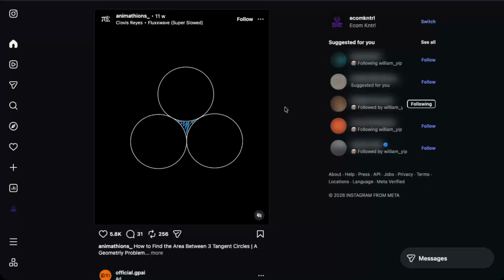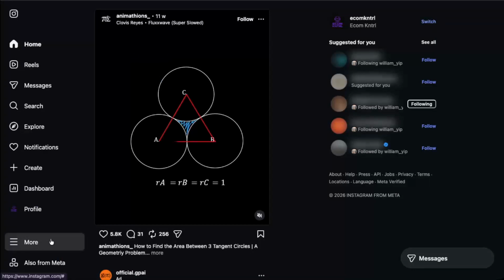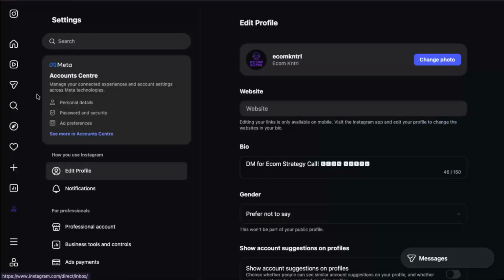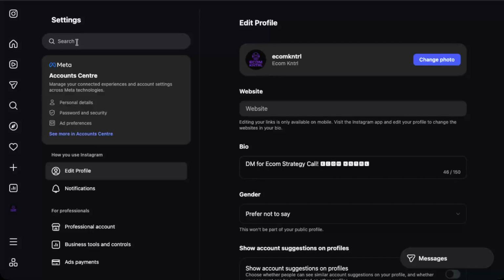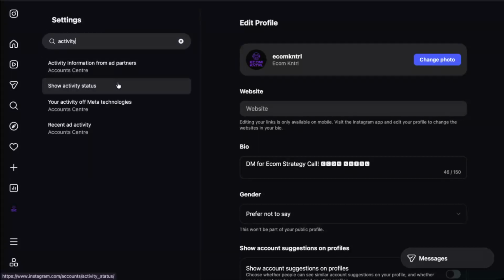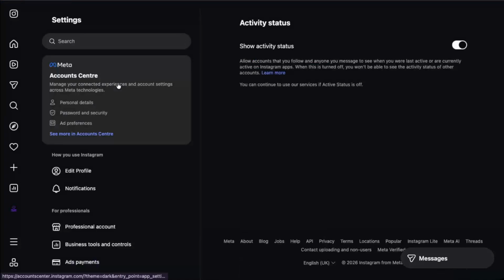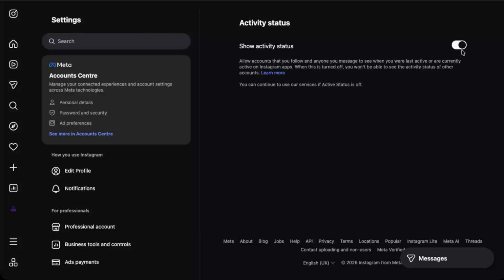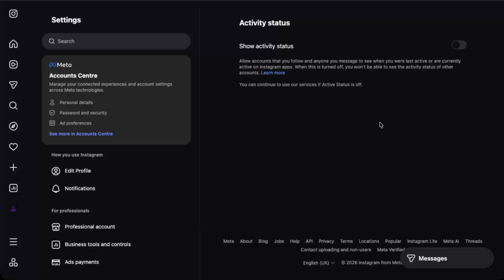How to Turn Off Activity Status on Instagram (2026) | Step-by-Step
Learn exactly how to turn off activity status on Instagram so others can't see when you were last active. In this tutorial, we walk through the updated steps to disable your activity status from both your following list and anyone you message. This method works on the latest version of the Instagram app for iOS and Android. Whether you want more privacy while browsing or simply don't want contacts tracking your activity, this setting gives you full control. We'll also cover what happens when you turn it off and what others can and can't see afterward. This is the current working method for 2026. Follow along and you'll have it done in under two minutes. Found this helpful?